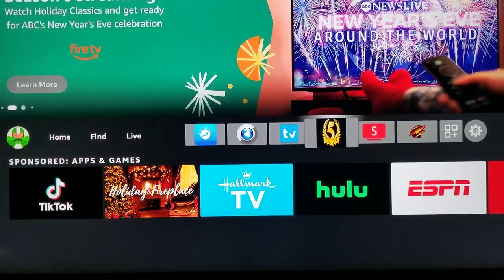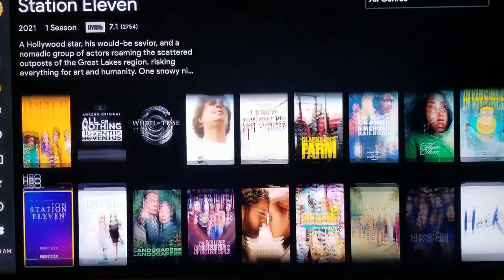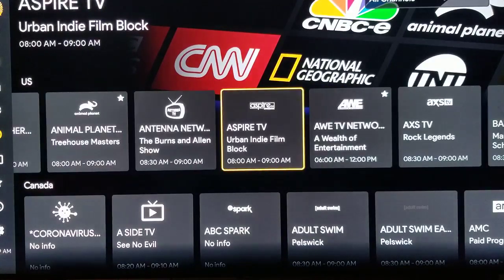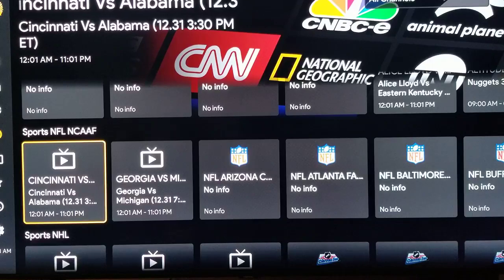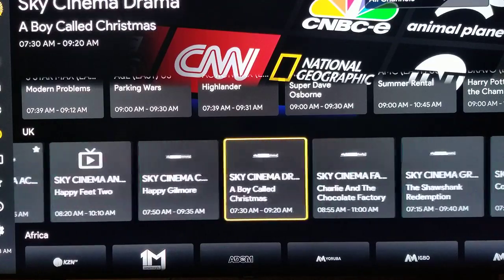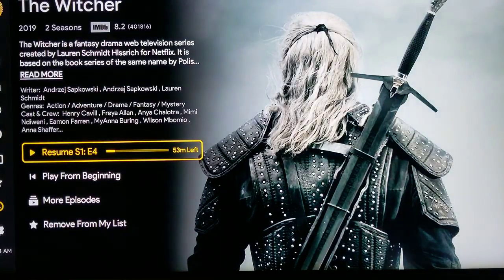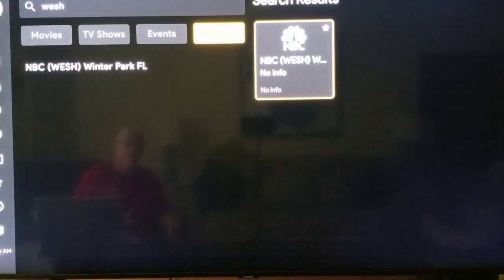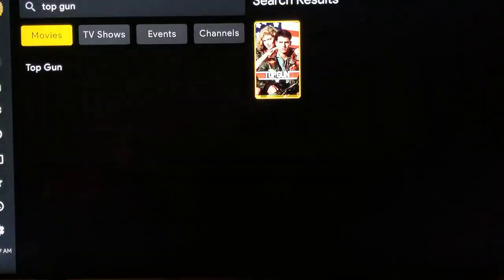how to use app